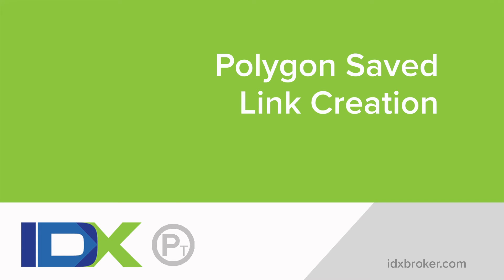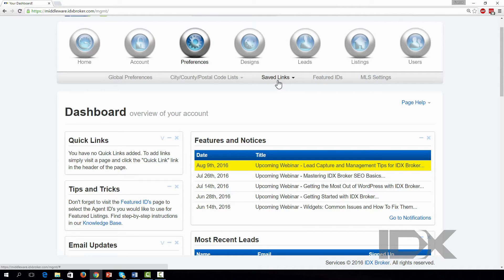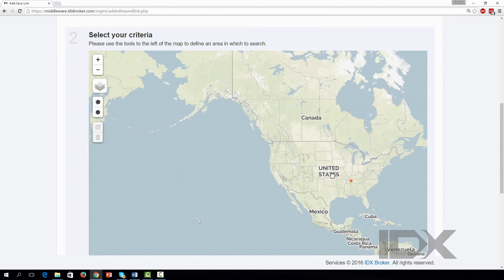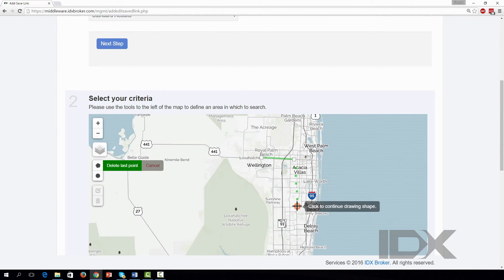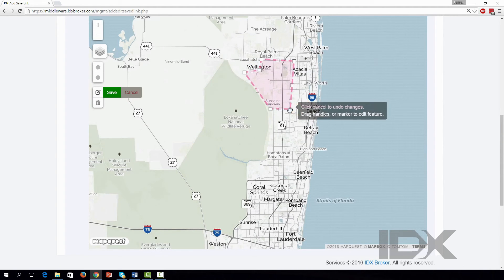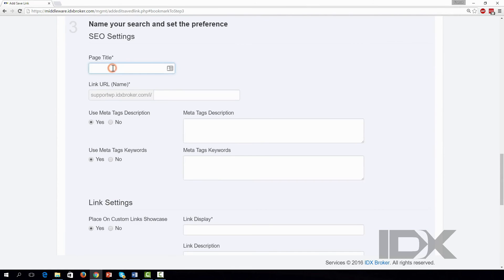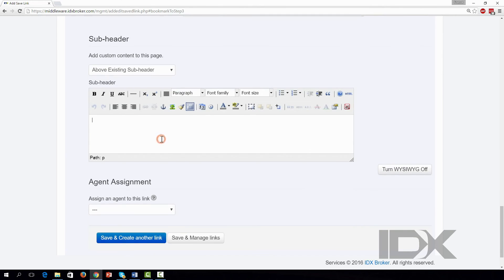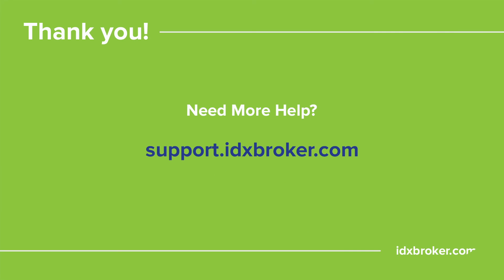Polygon Saved Link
In this video we go over creating a polygon saved link.

This Platinum only tool lets you draw a shape on the map to outline a search area. The listings returned in this Saved Link lie within the outlined area.